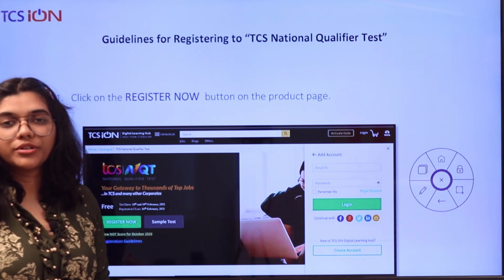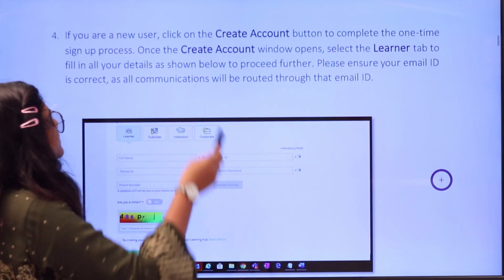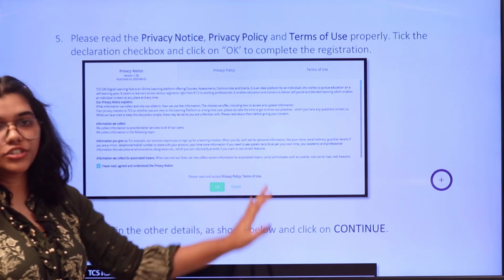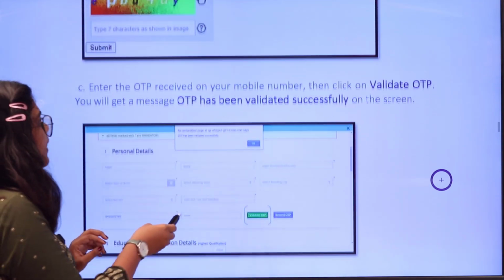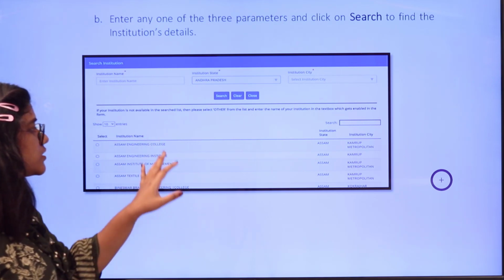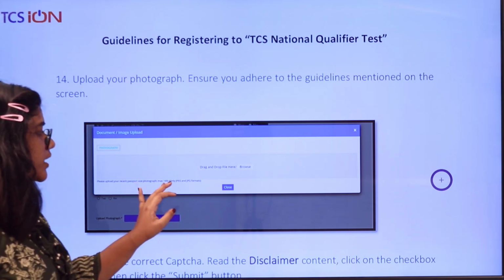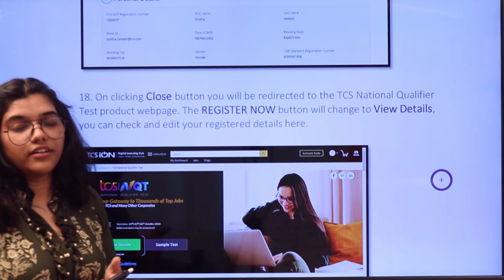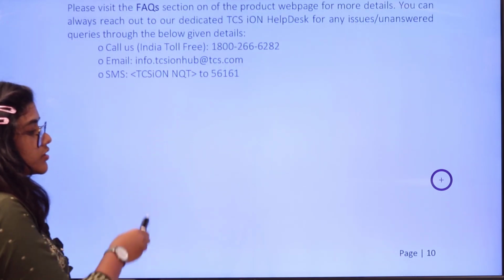TCS NQT 2021 Registration Process (Step by Step)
TCS NQT registration 2021,
TCS NQT registration step by step,